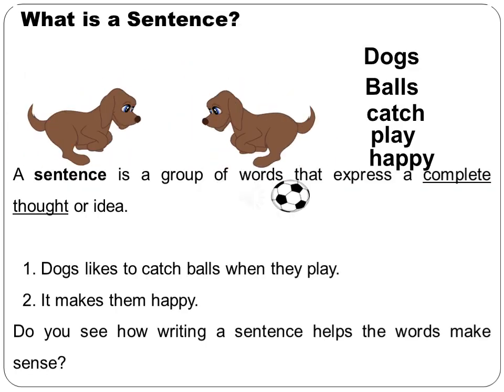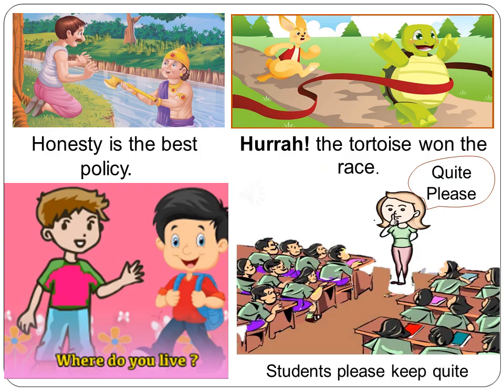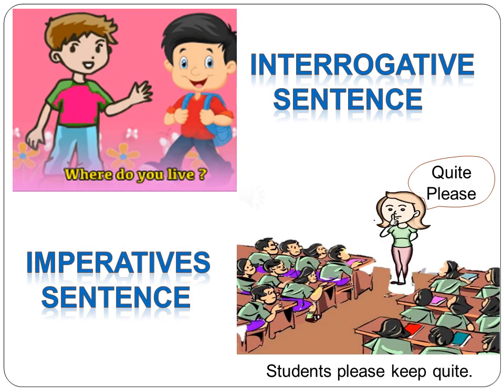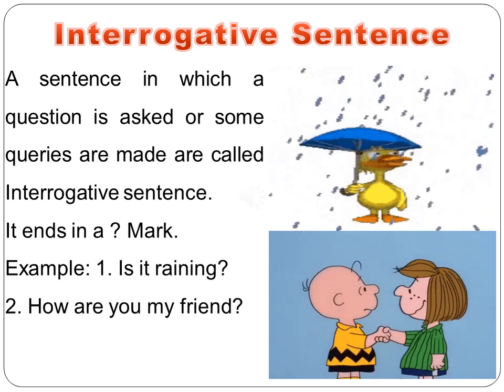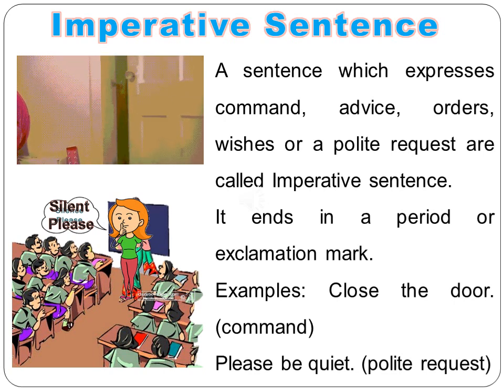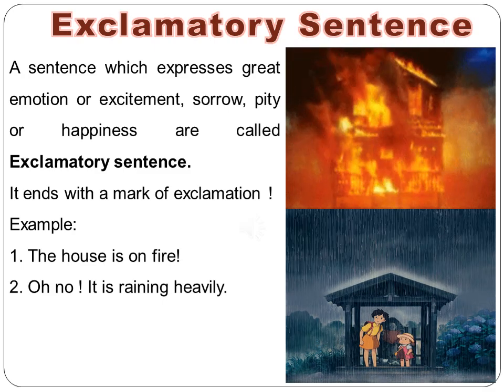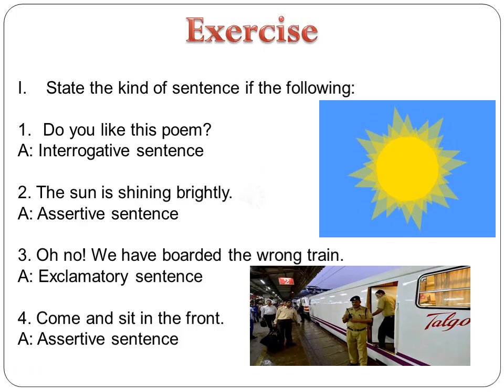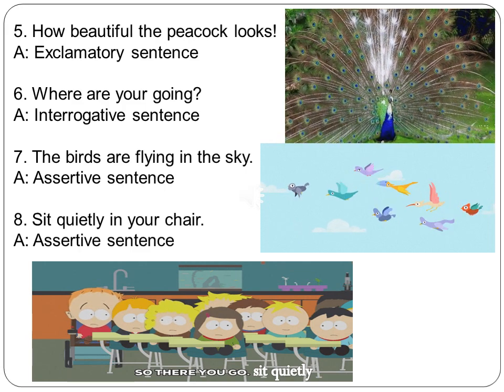Kinds of Sentences By Mrs. Andrea Mary A Lobo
Here the video explains about the types of SENTENCE based on FUNCTION. It explains four types of sentence: DECLARATIVE, INTERROGATIVE, IMPERATIVE & EXCLAMATORY sentences with appropriate examples.